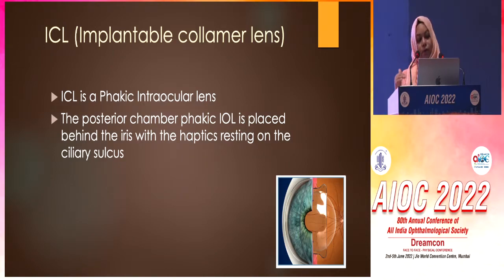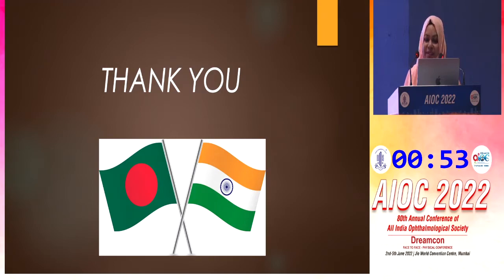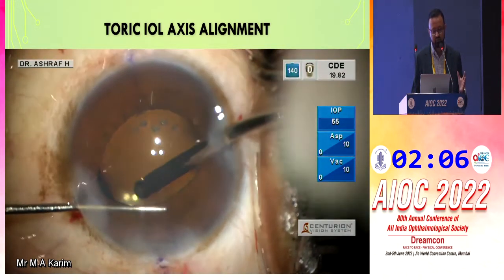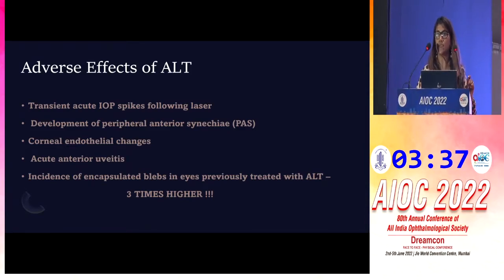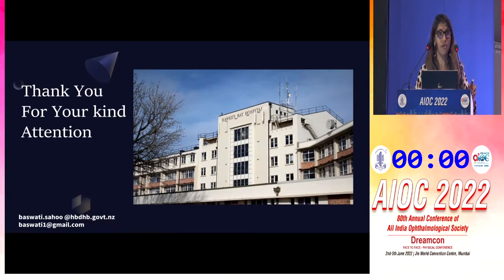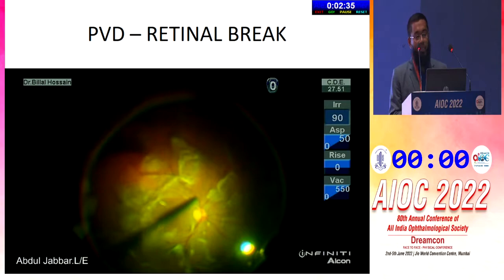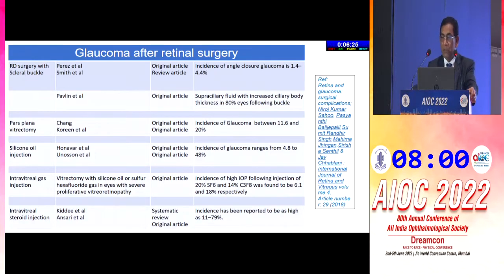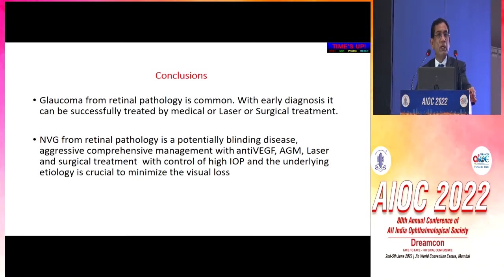AIOC2022-GP196- Around the World